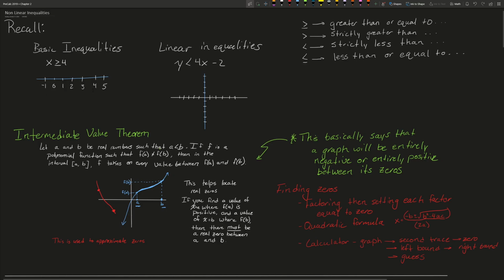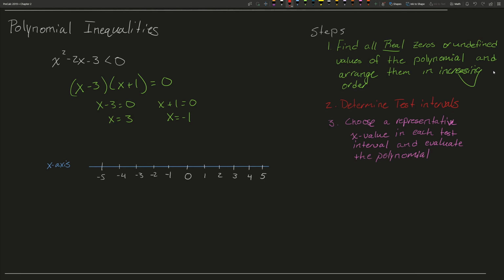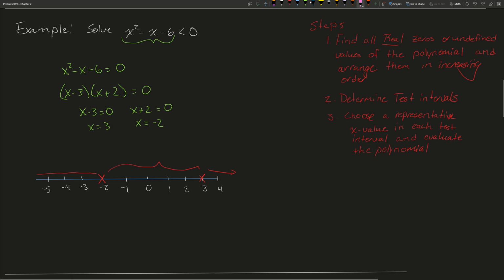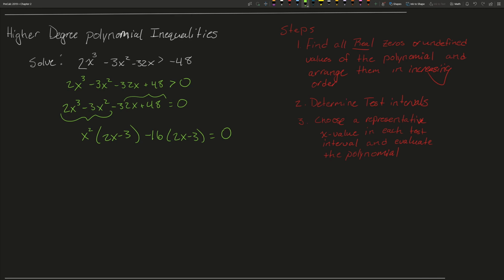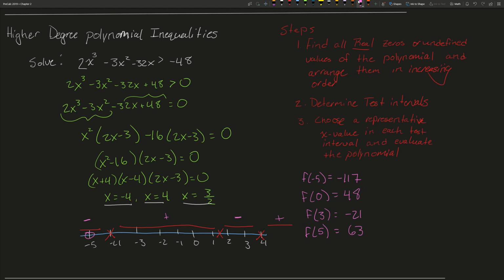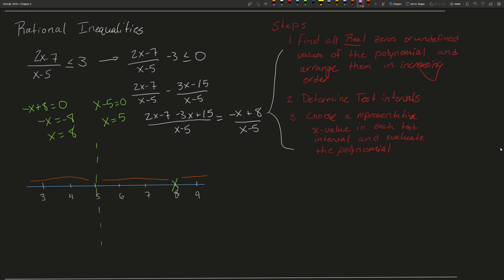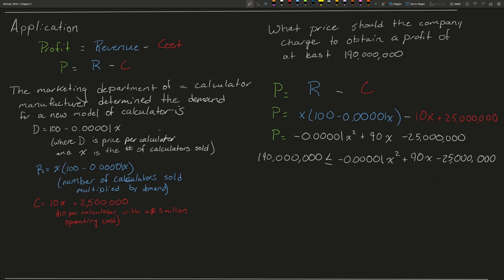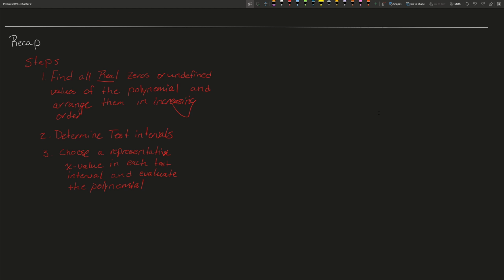PreCalculus - Chapter 2 - Polynomial Inequalities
2.7 in Larson - Precalculus with Limits